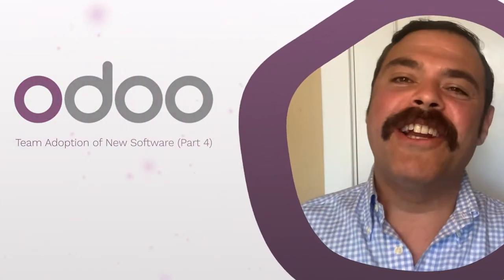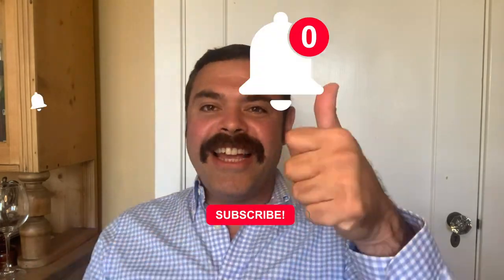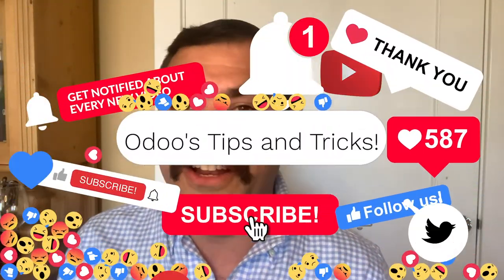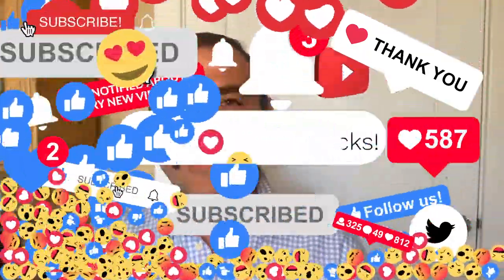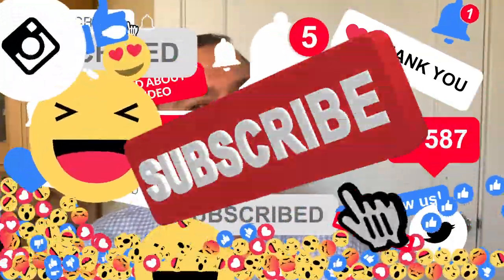Tips and Tricks: How Do I Get My Team on Board with New Software? (part 4)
In this edition of Tips and Tricks we have the fourth video of a six part series on Change Management!